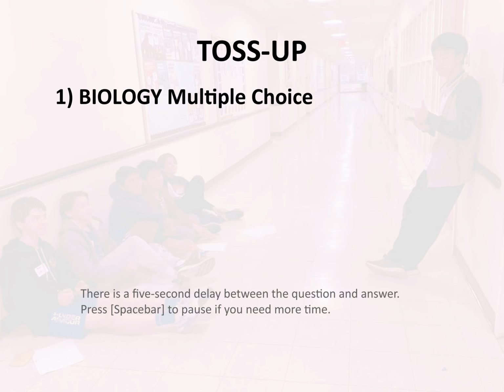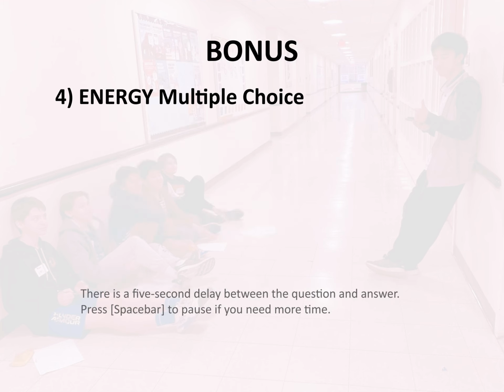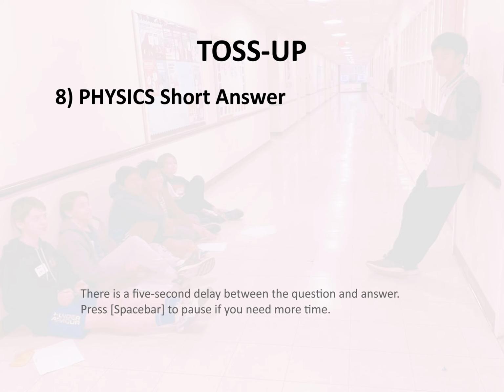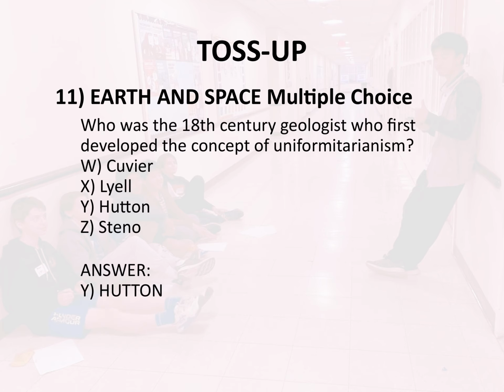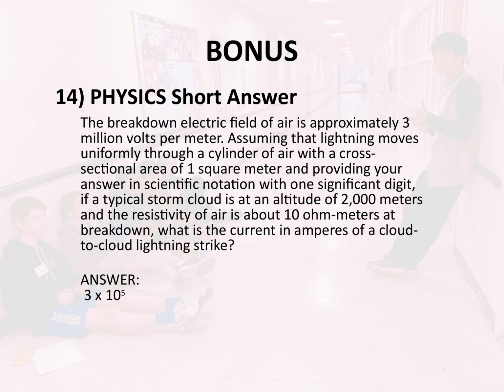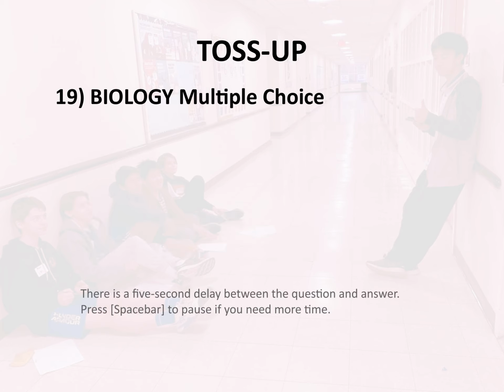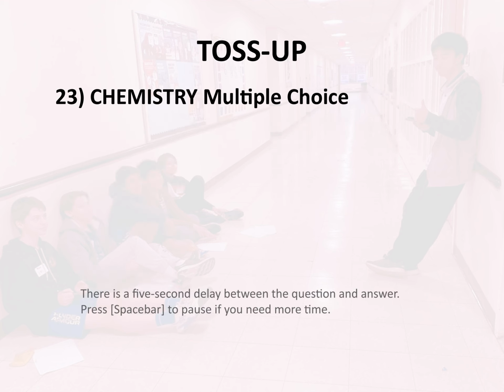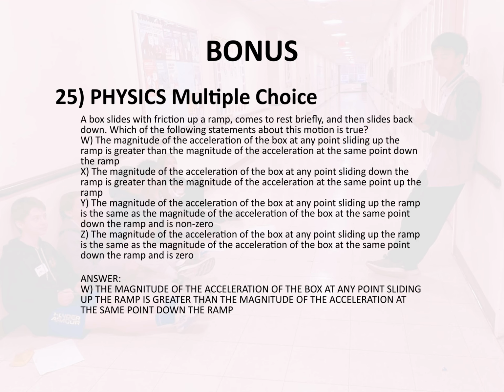National Science Bowl High School Sample Questions Set7 Round 1